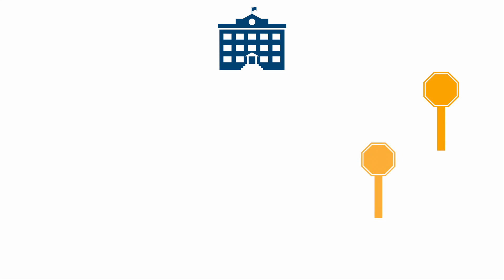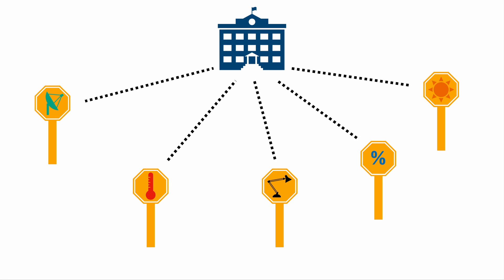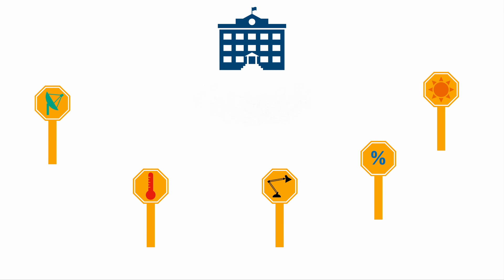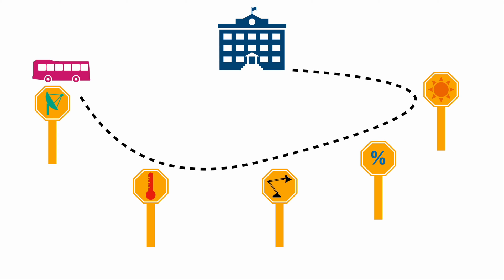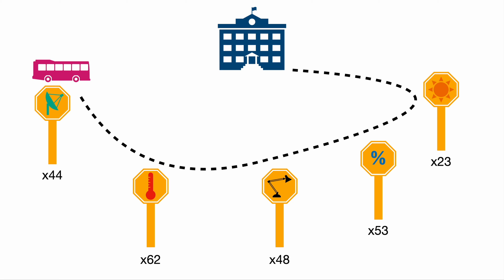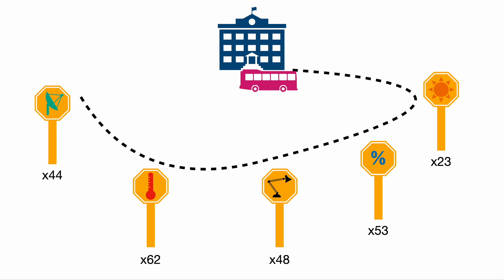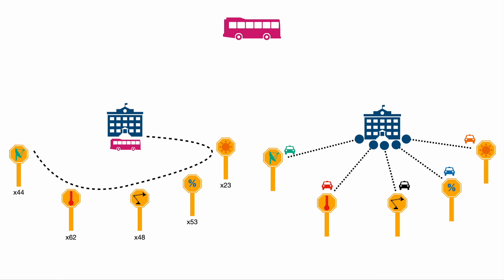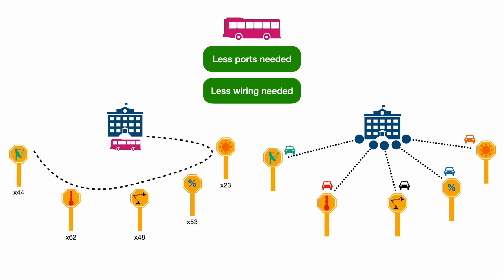What is a bus system? | data bus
Point to point wiring isn't state of the art, bus systems can connect great numbers of devices and more easy to wire. Start here and move on to I2C SPI and 1-Wire